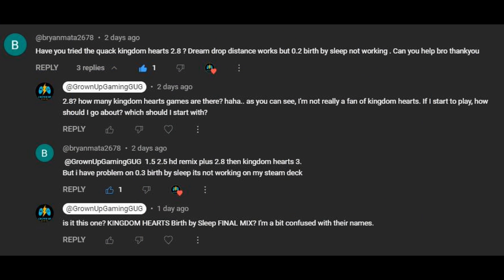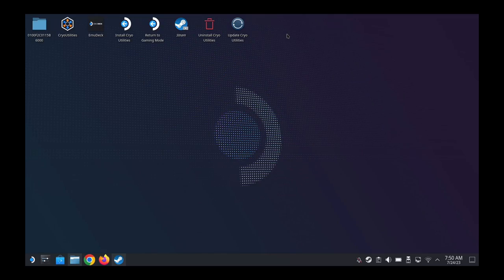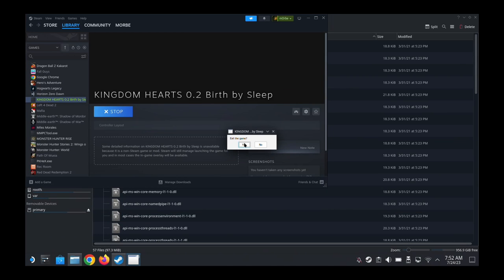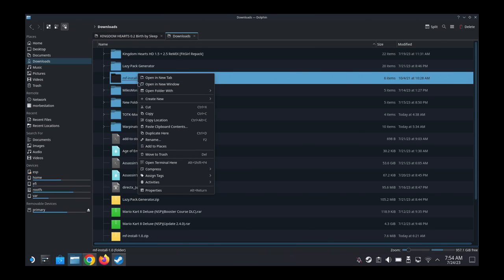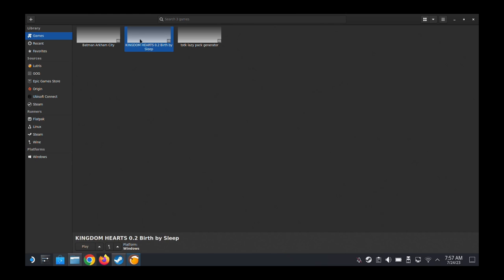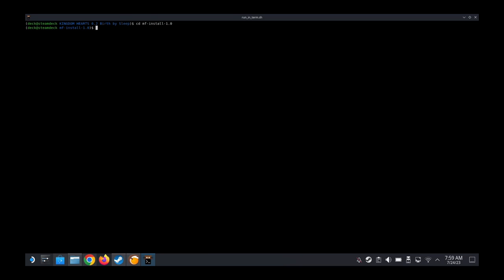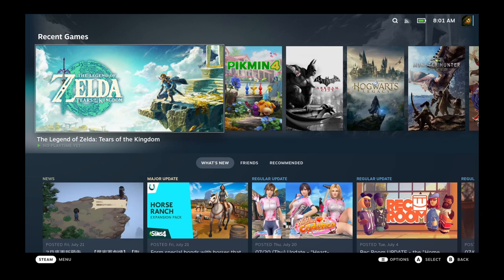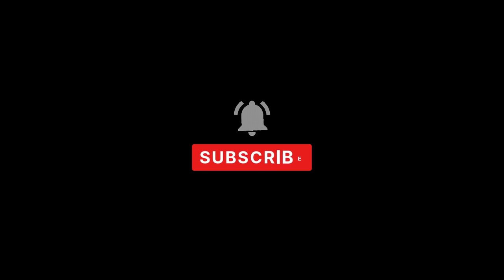This game won't run on Steam Deck without MF-INSTALL | Kingdom Hearts 0.2 Birth by Sleep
You probably have most of the Kingdom Hearts installed on your Steam Deck but this one just won't run. Try this method to get it working!